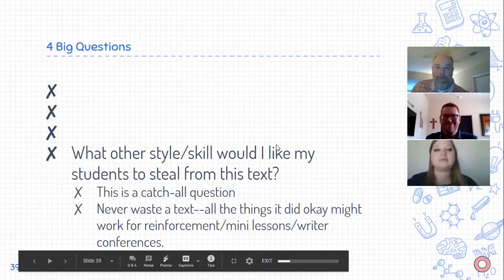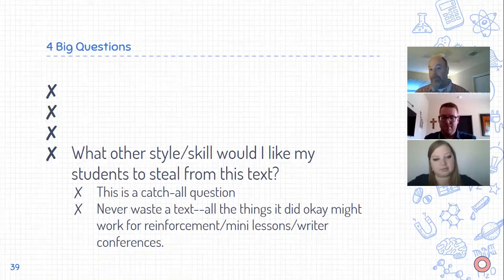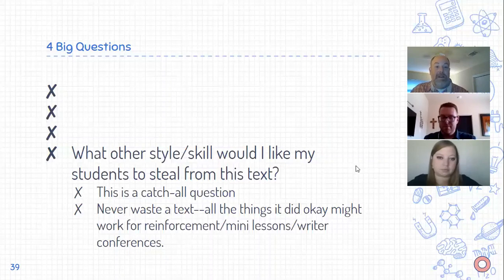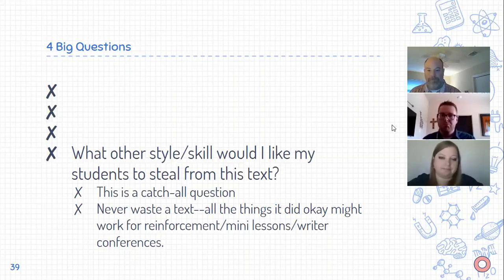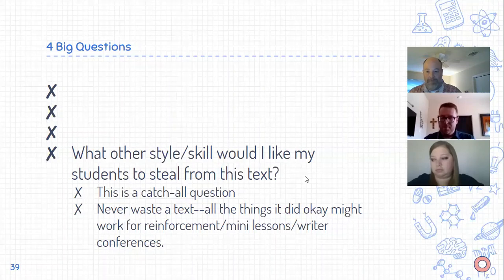Stealing Technique Video 5